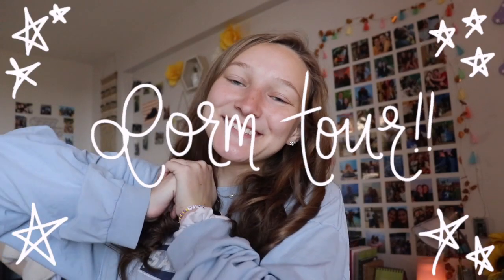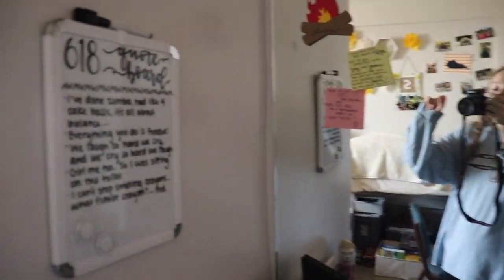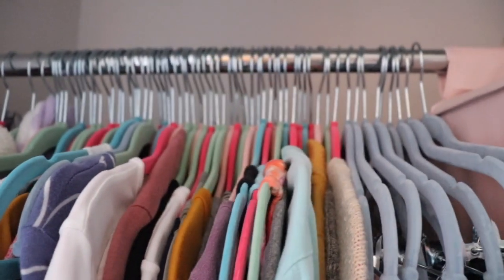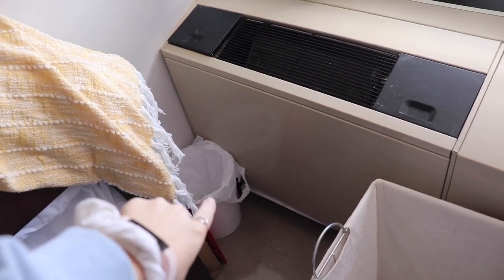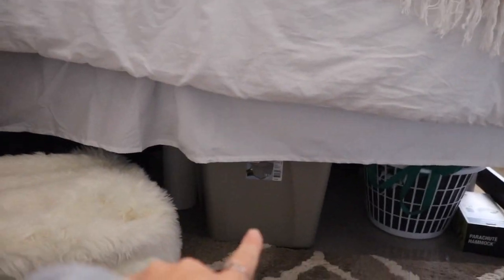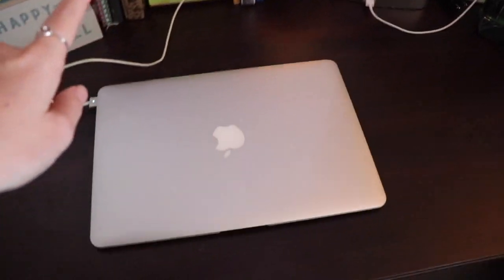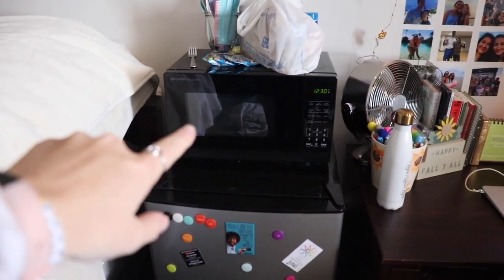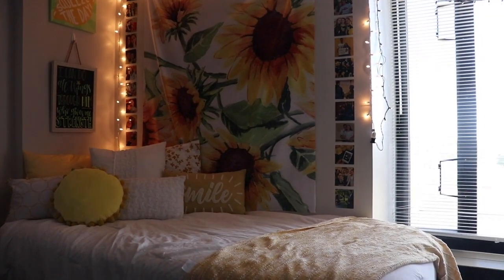my freshman year dorm tour at murray state!!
best viewing is in 720p60! :)

hey mtv! welcome to my dorm! this is my dorm at murray state university, and my freshman year i lived in hester, but who knows where i'll end up next! unfortunately my time in my dorm was cut a little short, but i'll cherish the memories i made in this room forever! hope you enjoyed a little glimpse of my everyday college life! subscribe to keep up with the shenanigans! thanks for watching this video!
check me out on the social meeds!:
vsco: oliviagravette
tunes i used in this video:
lioness instrumental by dayfox
things i mentioned in this video (get ready to shop bay-bee!!):
floor length mirror
closet curtains
closet curtain rod
floor pouf
floor rug (not exact same, but very similar!)
until next time,
God's blessings and peace out
olivia kate :)